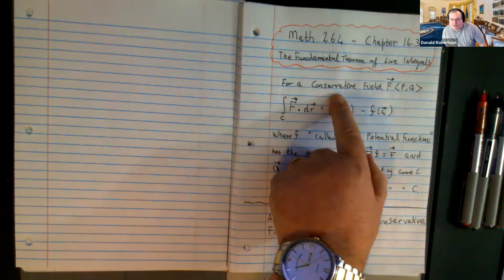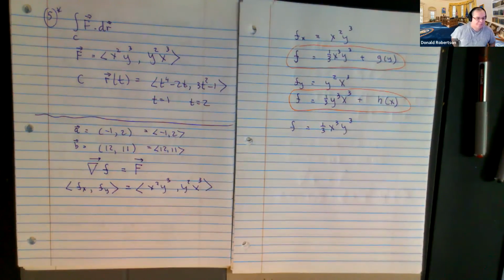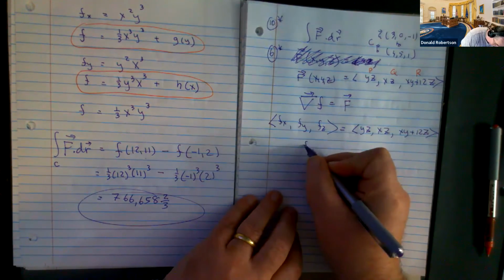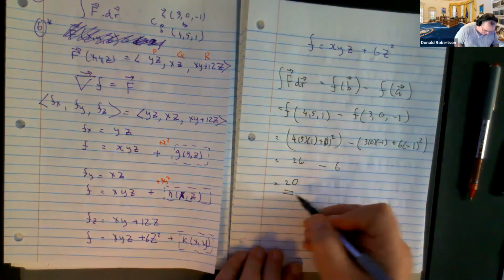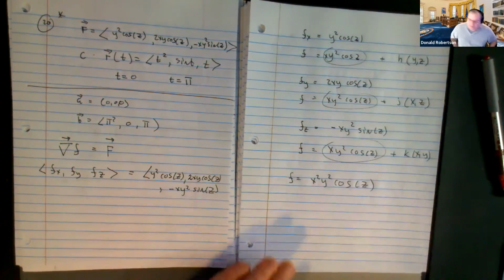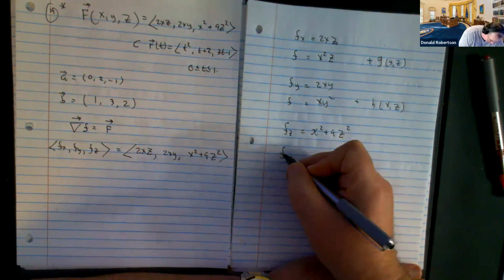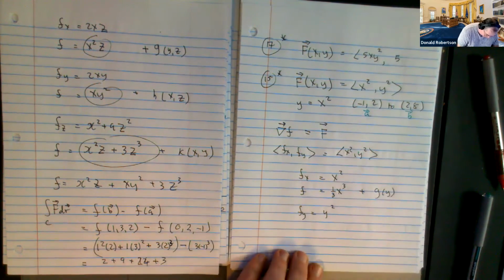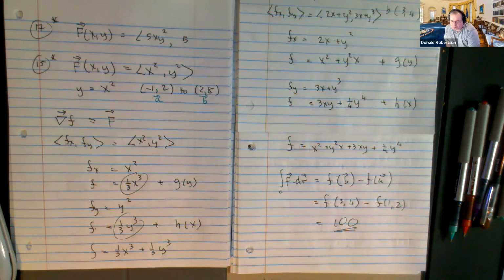Math 264 Friday 18th Feb Fubdamental Theorem